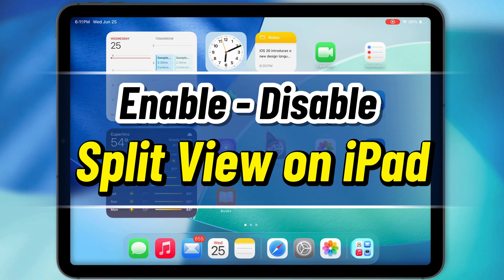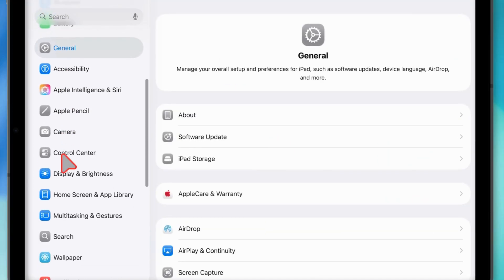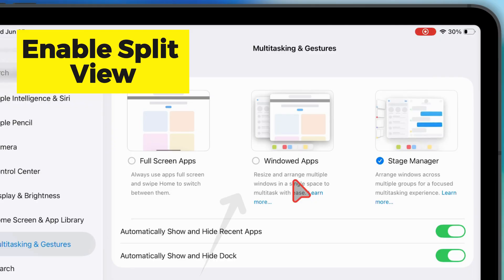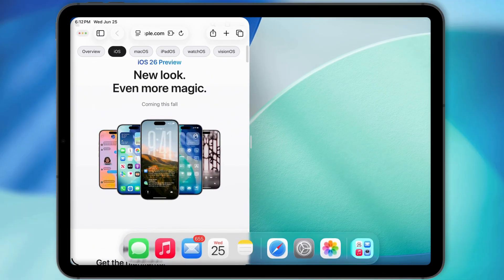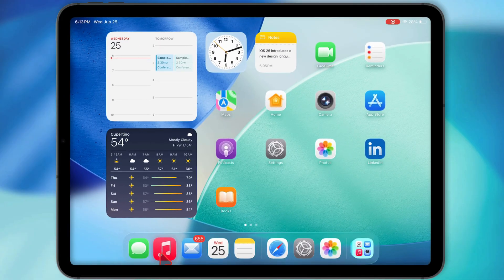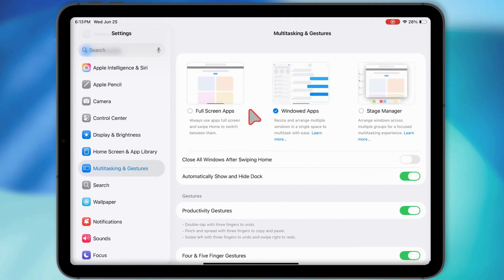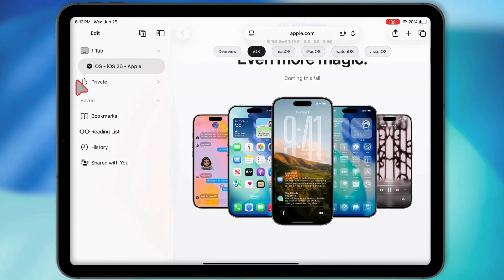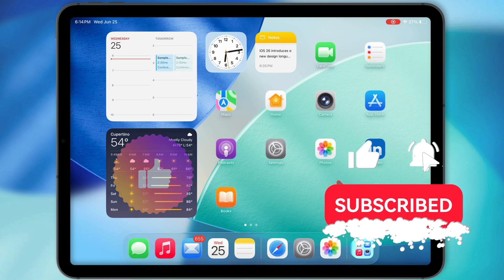How to Enable/Disable Split View on iPad in iPadOS 26 (iPad Pro, iPad Air, Mini)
Here are steps to turn on and turn off split view on iPad in iPadOS 26. Disable using split view on iPad from the settings.

00:00 intro
00:11 Steps to Enable Split View on iPad
01:16 Disable Split View on iPad

how to enable or disable Split View on your iPad with iPadOS 26.
First, open the Settings app.
On the left side, scroll down and tap on Multitasking & Gestures.
Here, you’ll see three options:
Full Screen Apps, Windowed Apps, and Stage Manager.
If you wanna enable Split View, go ahead and select Windowed Apps.
This turns on multitasking features for your iPad.
You can open two apps side by side on your screen using Split View.
This is super useful for things like browsing in Safari while taking notes at the same time.
You can also add a third app using Slide Over.
This lets one app float on top of your two Split View apps.
You can move it around or swipe it away when you’re not using it.
So, with Windowed Apps enabled, your iPad supports 2-app Split View and 3-app multitasking with Slide Over.
But if you’d rather keep things simple and just use one app at a time, you can disable Split View by selecting Full Screen Apps.
This mode turns off multitasking completely.
Every app will open in full screen, and features like Split View and Slide Over won’t be available.
Now you can switch between multitasking and single-app mode on your iPad whenever possible.

enable split view on iPad,
disable split view on iPad,
turn off split screen iPad,
split view iPadOS 26,
multitasking iPad Pro, iPad Air, iPad Mini,
how to split screen iPad,
iPad split screen settings,
manage split view iPad,
remove split screen iPad,
iPadOS 26 multitasking guide,
enable multitasking features iPad,
split screen toggle iPad,
iPad split view tutorial,
iPad split screen enable disable,
split view mode iPadOS 26,